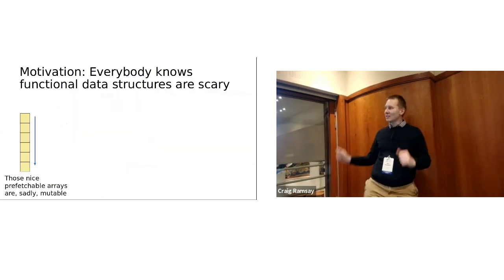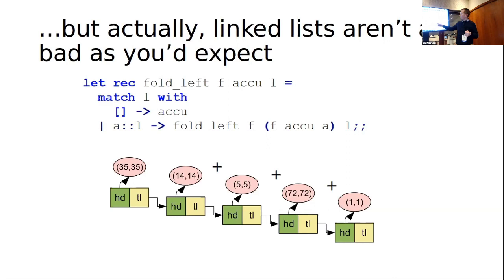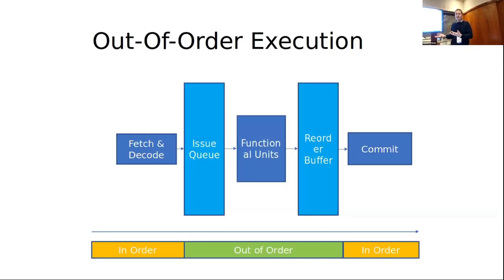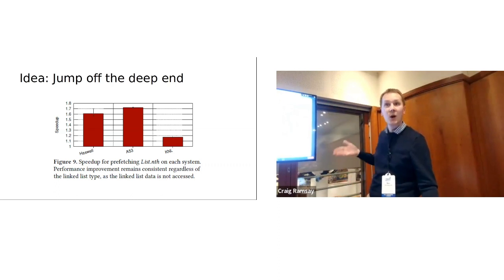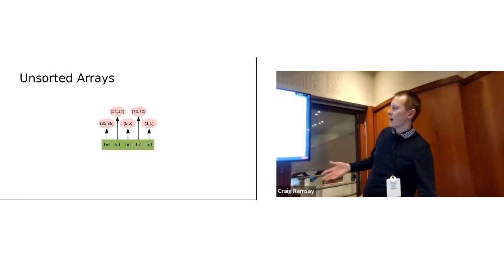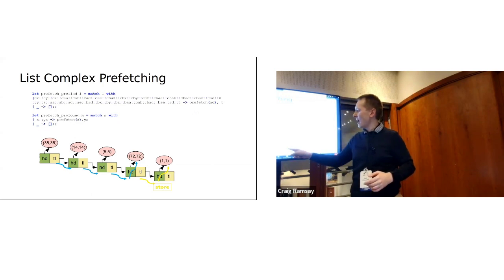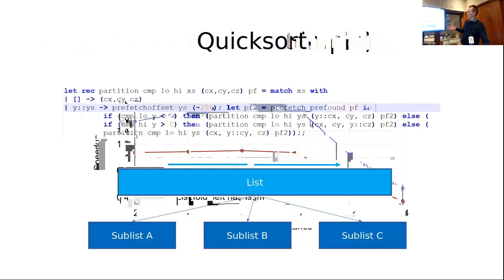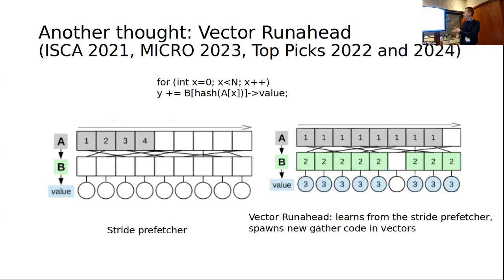Sam Ainsworth - Prefetching in Functional Languages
HAFDAL workshop talk: Sam Ainsworth (Research Consultant and University of Edinburgh), "Prefetching in Functional Languages: a Hardware-Software Retrospective".